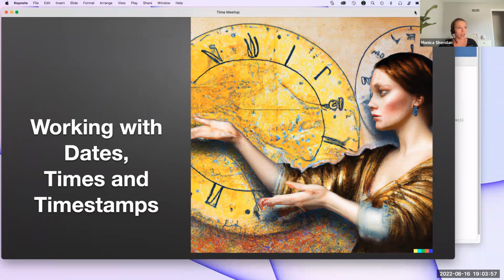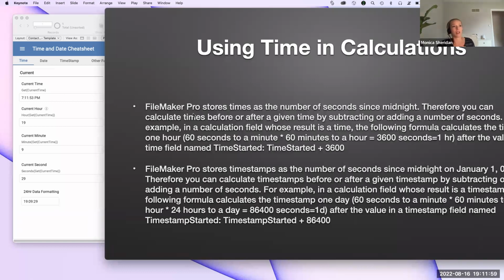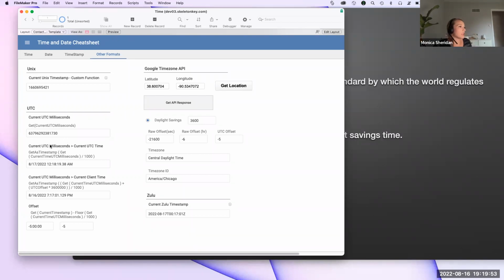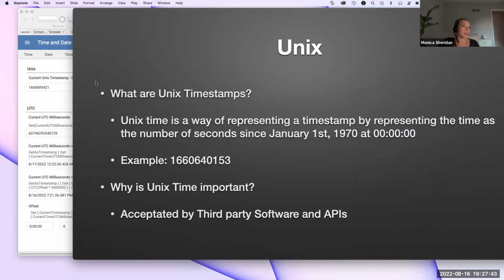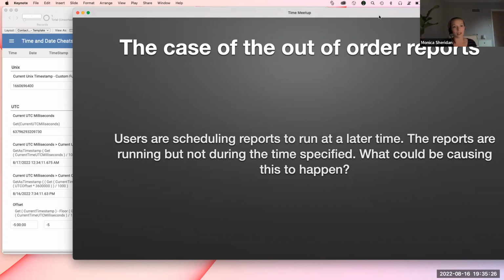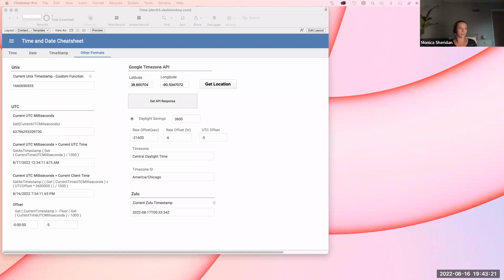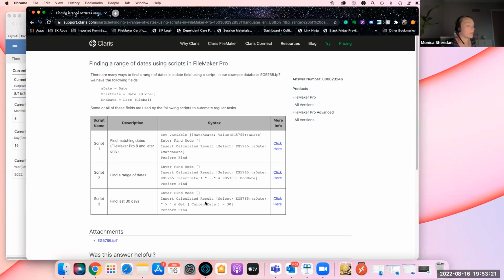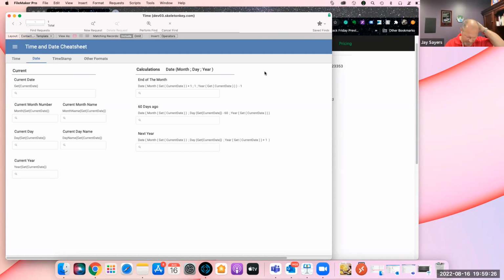August, 2022 - FileMaker STL Meetup: "Working with Time in FileMaker"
Monica Sheridan takes us on a world tour of working with time and dates in FileMaker, as well as how to avoid potential pitfalls related to having users and hosts in different time zones.